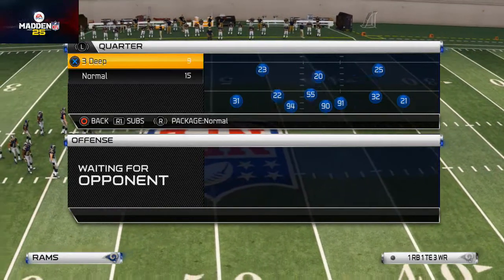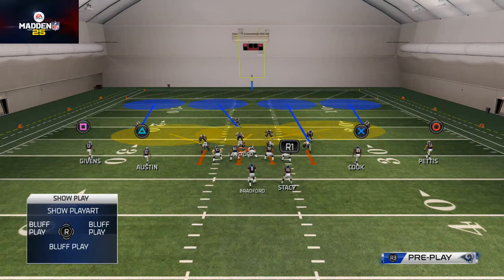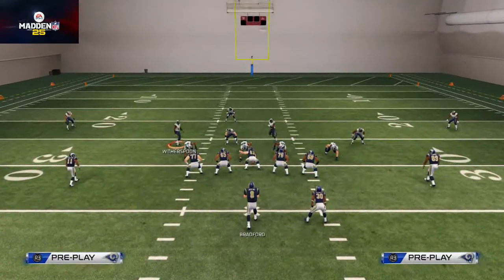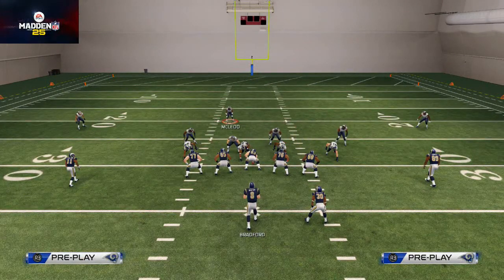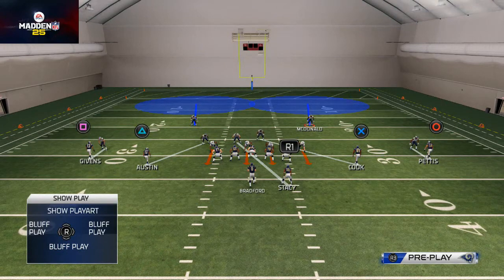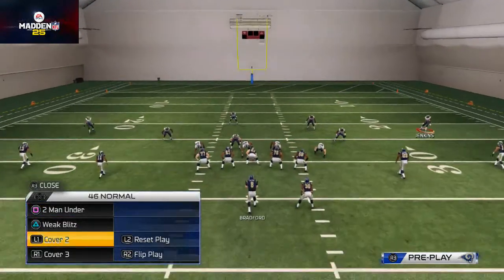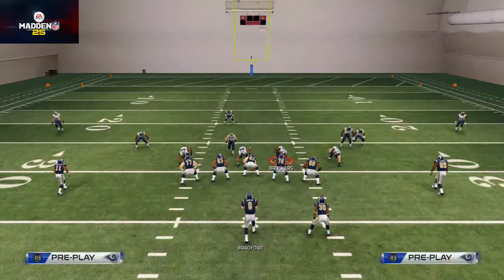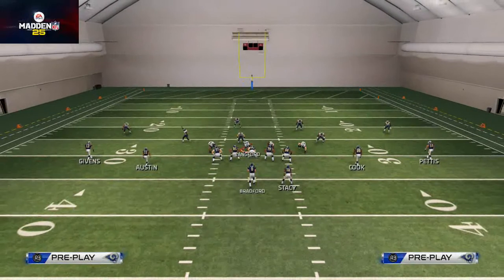Madden 25 Tips - How to Complete Your Defense in Madden 25: 4-6 Bear Coverage Defense